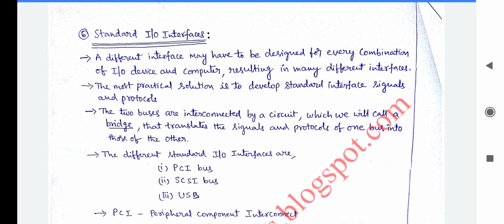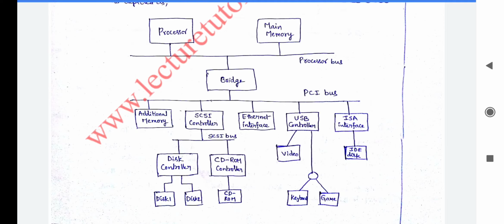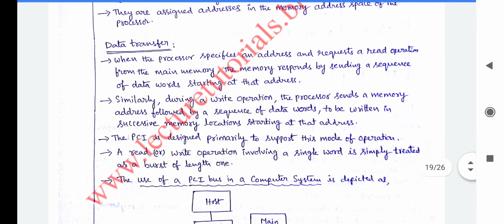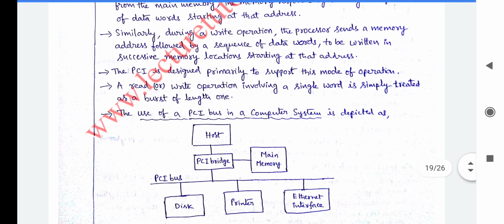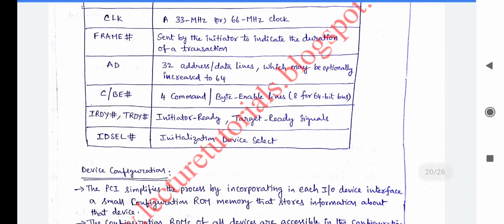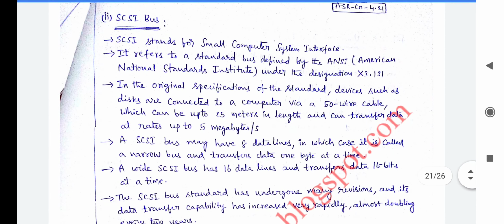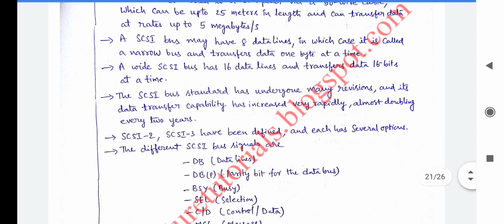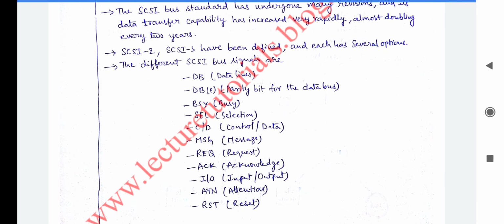CAO standard I/O Interface